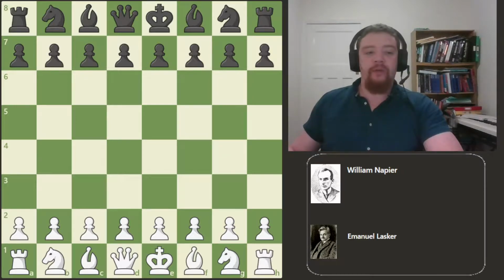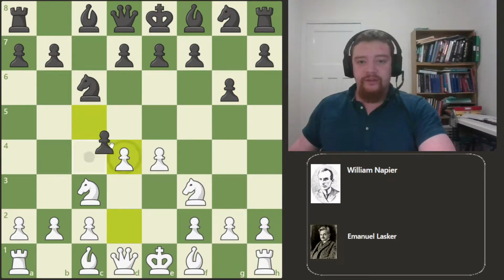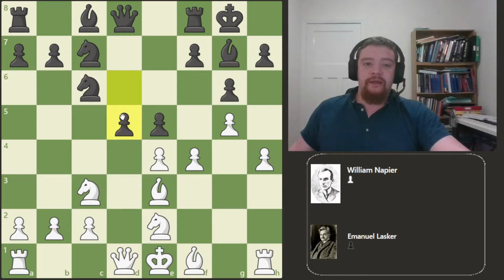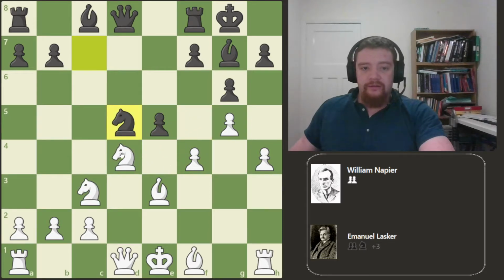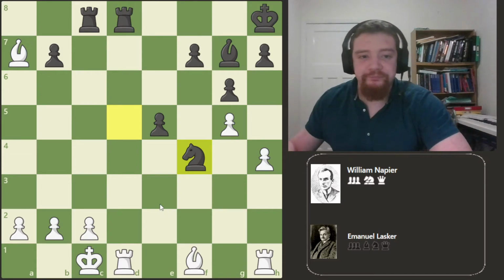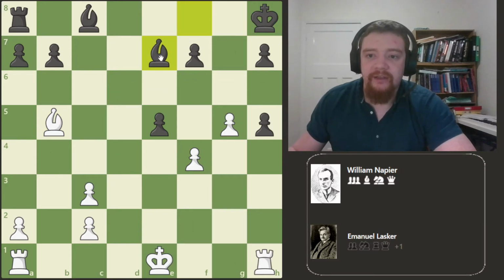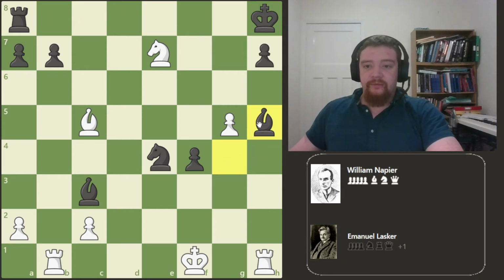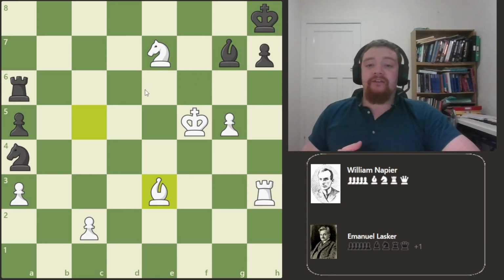Masters of the Chessboard | Game 26 | Lasker - Napier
The 26th video of the series, going through the games in the classic book "Masters of the Chessboard" by Richard Reti.

The 25th game is the first game of Emanuel Lasker, the first world champion, against his opponent William Napier

Emanuel Lasker - William E Napier, 1904, Cambridge Springs (USA)

1. e4 c5 2. Nc3 Nc6 3. Nf3 g6 4. d4 cxd4 5. Nxd4 Bg7 6. Be3 d6 7. h3 Nf6 8. g4 O-O 9. g5 Ne8 10. h4 Nc7 11. f4 e5 12. Nde2 d5 13. exd5 Nd4 14. Nxd4 Nxd5 15. Nf5 Nxc3 16. Qxd8 Rxd8 17. Ne7+ Kh8 18. h5 Re8 19. Bc5 gxh5 20. Bc4 exf4 21. Bxf7 Ne4 22. Bxe8 Bxb2 23. Rb1 Bc3+ 24. Kf1 Bg4 25. Bxh5 Bxh5 26. Rxh5 Ng3+ 27. Kg2 Nxh5 28. Rxb7 a5 29. Rb3 Bg7 30. Rh3 Ng3 31. Kf3 Ra6 32. Kxf4 Ne2+ 33. Kf5 Nc3 34. a3 Na4 35. Be3 Bf8 36. Bd4+ Bg7 37. g6